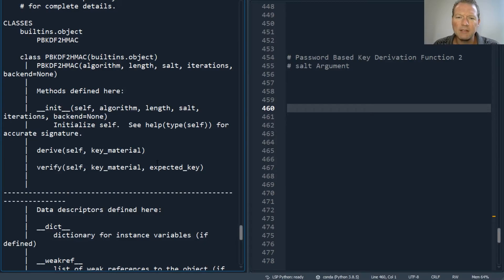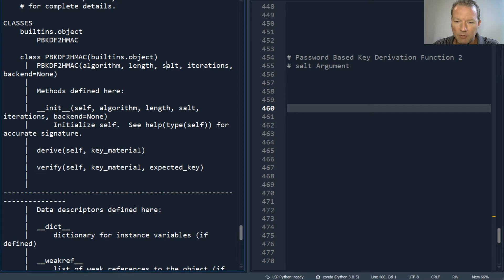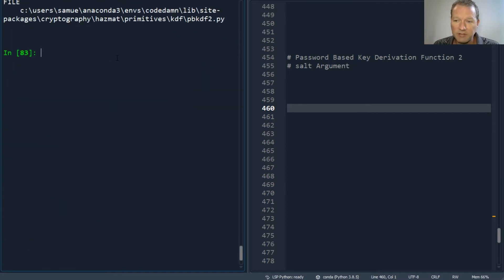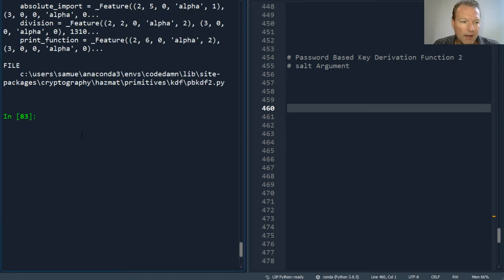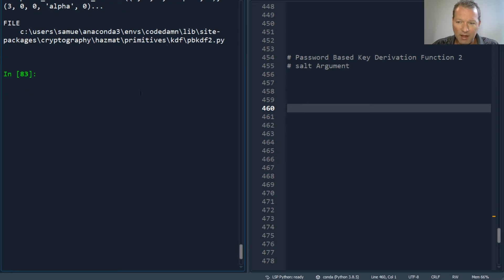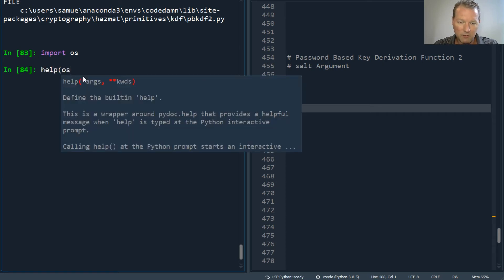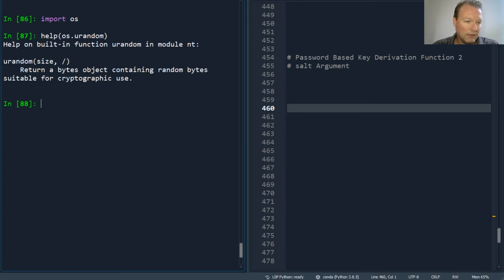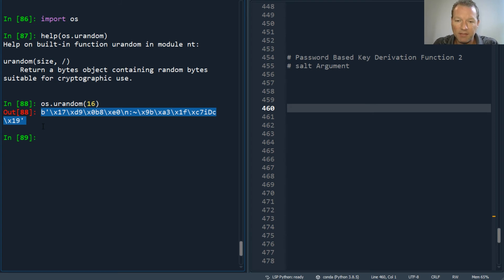Python Basics Tutorial Cryptography PBKDF2HMAC Algorithm Salt Argument || Data Encryption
Learn about the salt argument for vector initialization used in cryptography for python programming